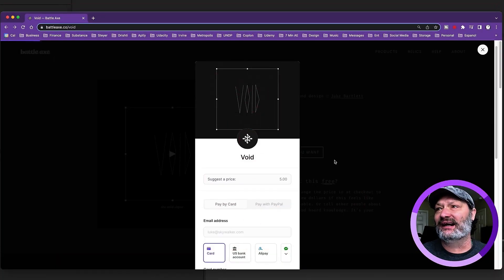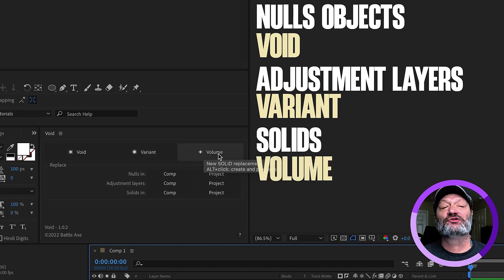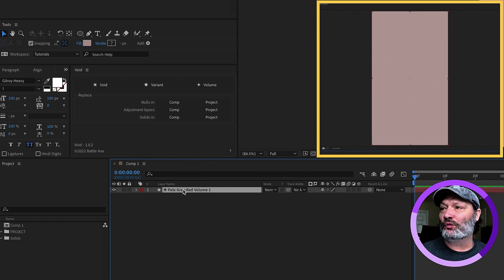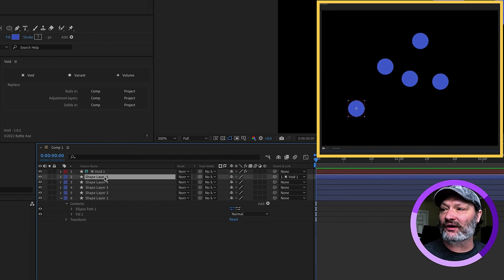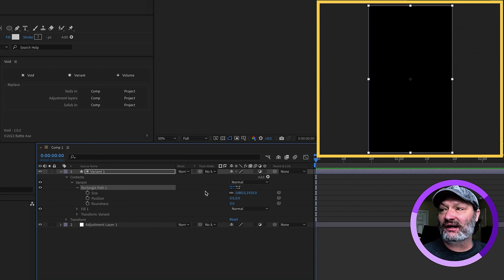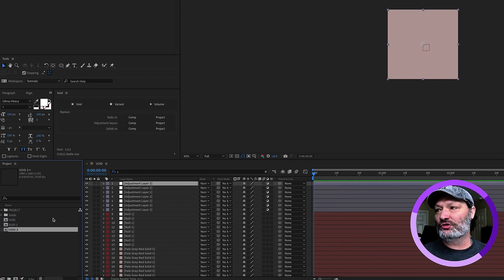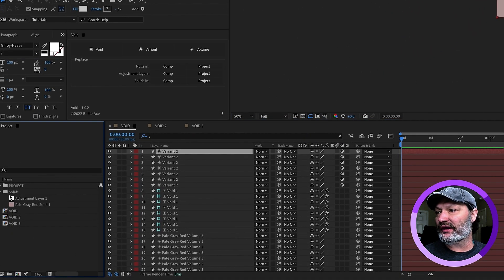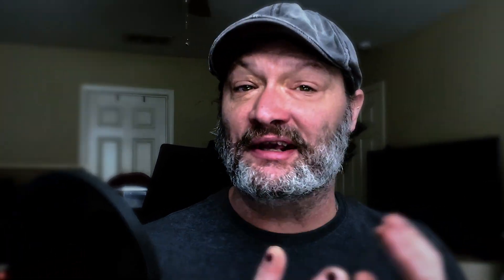The Best FREE After Effects Plugins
This is one of the best free After Effects plugins available in my humble opinion! This plugin will save you time, improve your workflow, remove unwanted solids, nulls, and adjustment layers from your project and unlock new possibilities for your animation and motion graphics. Check out how to use VOID in this episode, and never go back to the old way of doing things before. Links for everything you need are in the description below!

00:00 - Episode intro
01:10 - Where to download, and how to install and access VOID
01:59 - Plugin overview
04:45 - All about "VOID" - Null Objects
07:44 - All about "VARIANT" - Adjustment Layers
08:20 - All about "VOLUME" - Solid
09:34 - Replacing Void, Variant, and Volume in Comp and Project
12:39 - Episode Wrap-Up